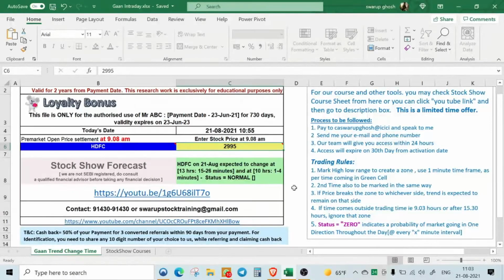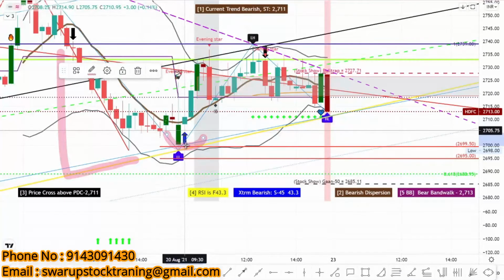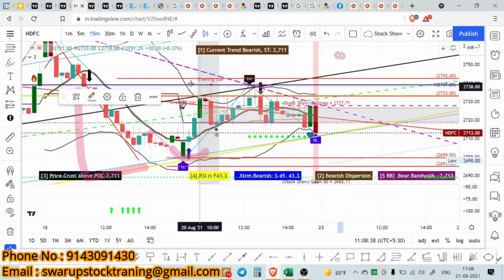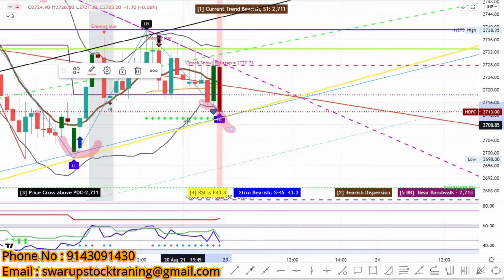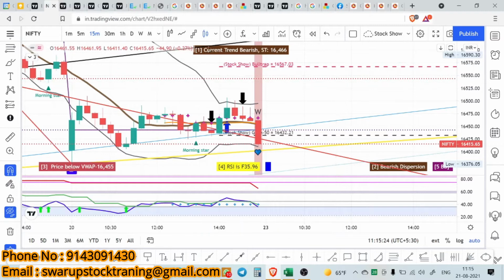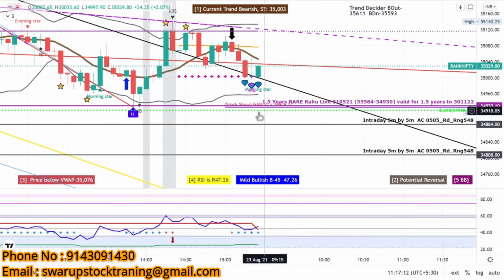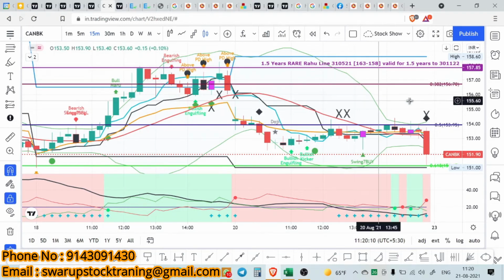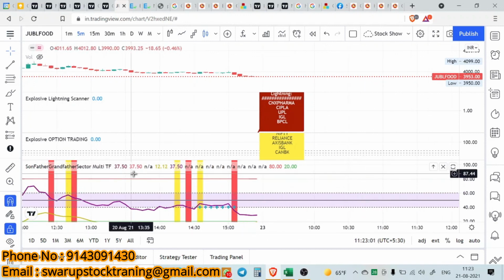#60 Profit 9000 from 1 lot HDFC with our Advance Setup, Learn Tricks of HOW TO TRADE, GAAN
Using Stock Show SetUp, automatic signals with important candlestick patterns, earn money with confidence regularly. Video in 3 languages mixed English, Hindi, and Bengali

All your actions will be deemed to have been taken by you independently and you will be solely and wholly responsible for the consequences of your actions. I am not SEBI registered. These videos are solely for the purpose of general understanding, please take a qualified expert's help for performing any financial decision.